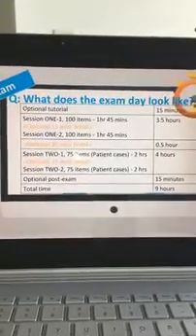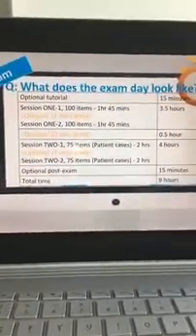NBDHE New Schedule Explained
Many NBDHE Examination Takers Are So Confused! Don't be one of them! This is a Facebook Live recording made on June 12th, 2018. In this video, I explain the NBDHE breakdown of schedule so you can learn what to expect during the examination day. ⏰